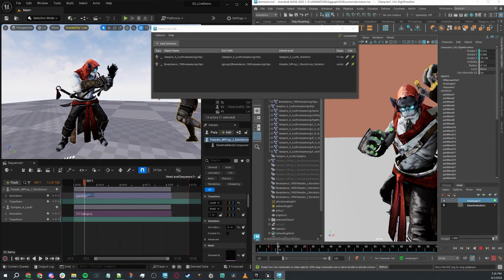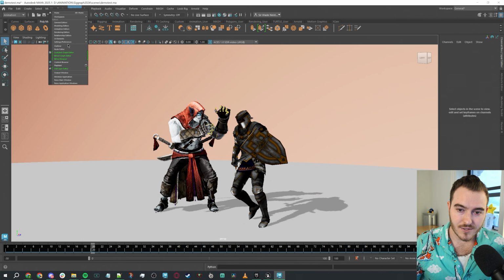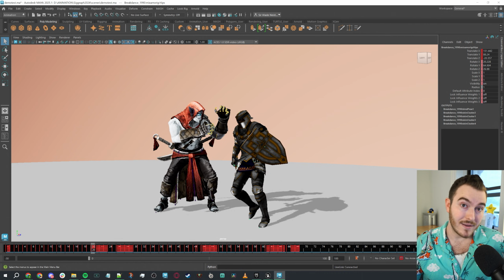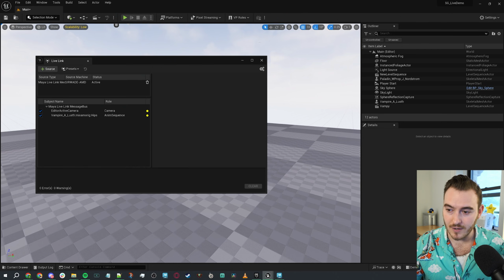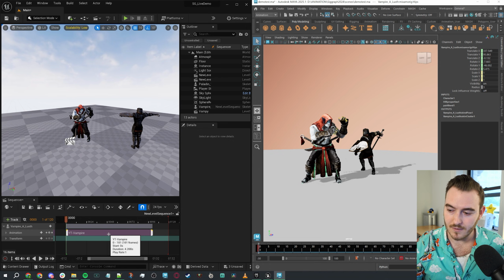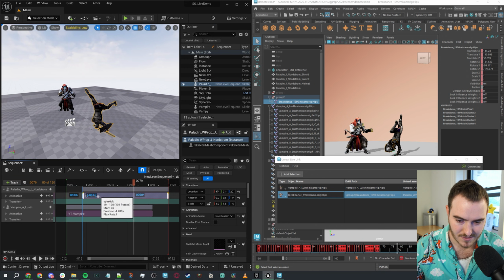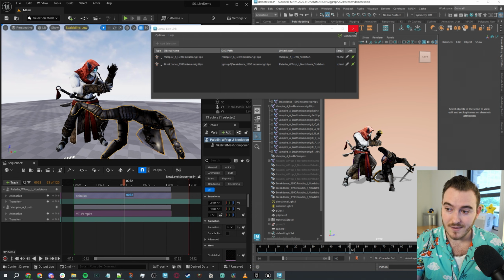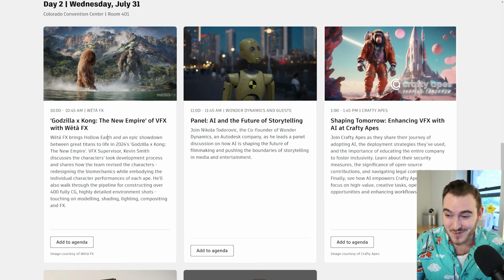Maya to Unreal Engine Animation Live Link Tutorial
► Maya Indie

Chapters
0:00 - Setup / Download
1:42 - Connecting Maya and Unreal
3:42 - Send Character Animation Data
5:00 - View Animation in Unreal
6:08 - Add a Second Character
7:56 - Anim Layers and Live Link Tips
9:59 - Disconnecting and Reconnecting
9:44 - Siggraph 2024

SEO Stuff: maya to unreal,maya live link,unreal live link,maya unreal animation,animation live link,maya animation to unreal,unreal engine animation,live link tutorial,animation live link tutorial,export animation to unreal,character animation in unreal,maya game engine animation,maya animation,unreal animation,ue5,maya to ue5,ue5 animation,ue5 live link,ue5 animation live link,ue5 animation tutorial,maya game animation,game animation tutorial,maya to ue,anim,3d